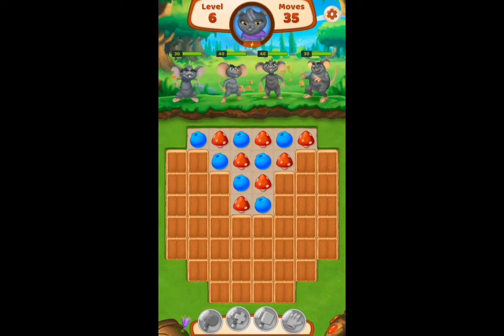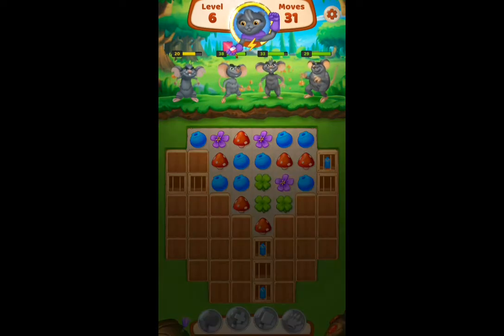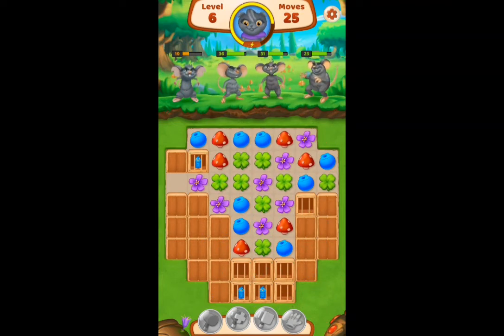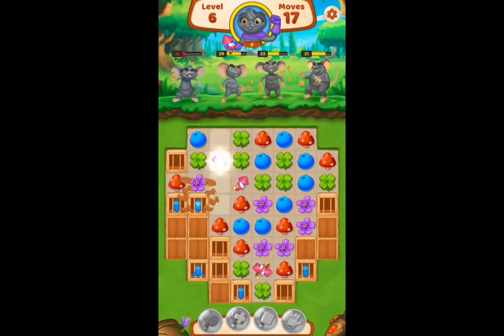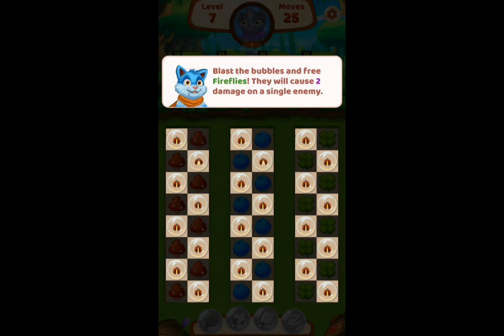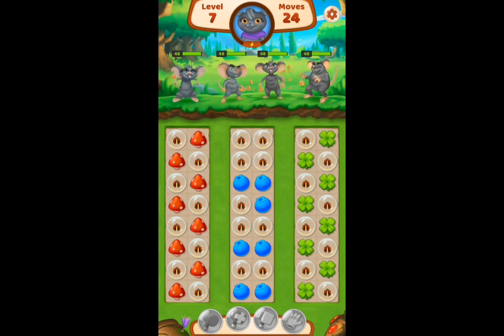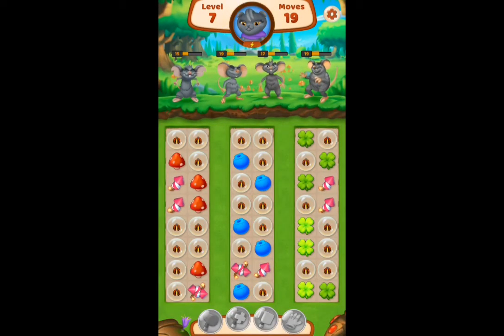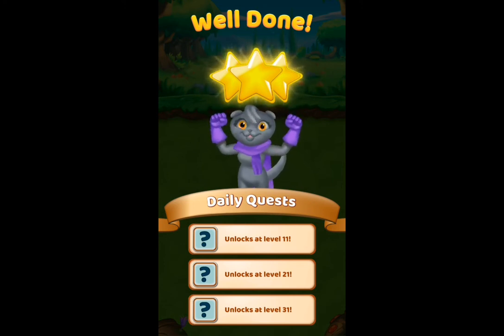Cat Heroes! (Unreleased Game) is this game any good? Gameplay and Review